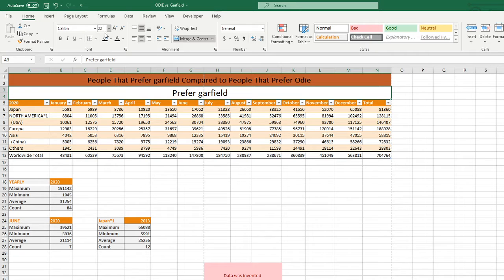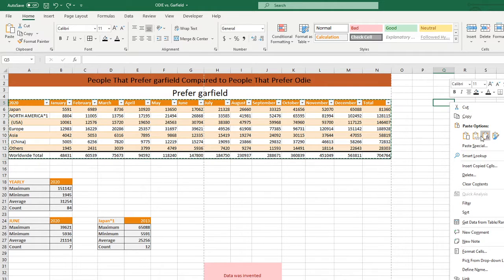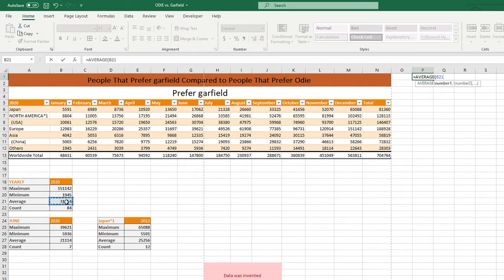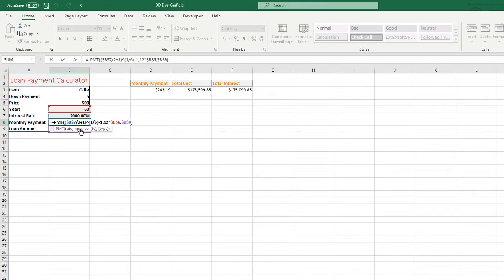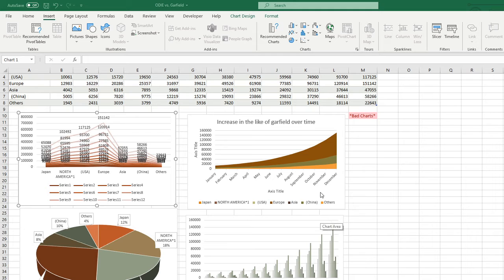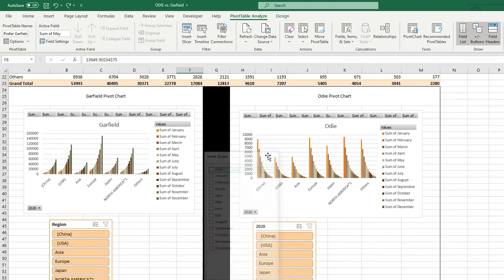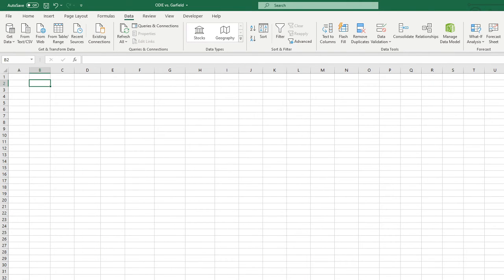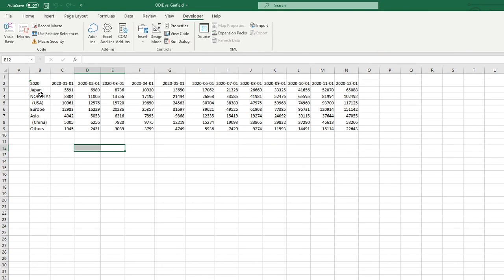2020 simple excel tutorial.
simple Excel tutorial for your viewing pleasurer.
Shoutout to Daemonium official for allowing me to use his music during the video.